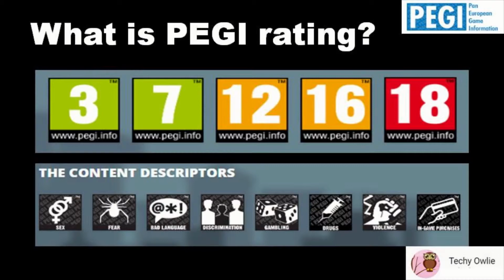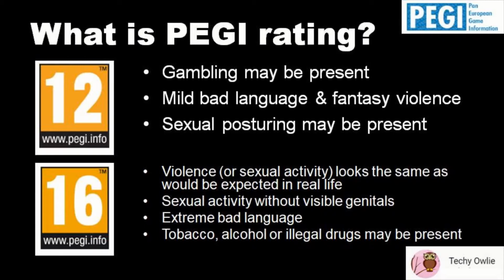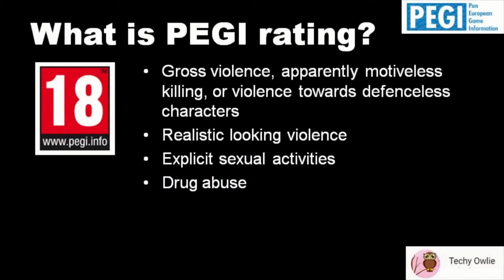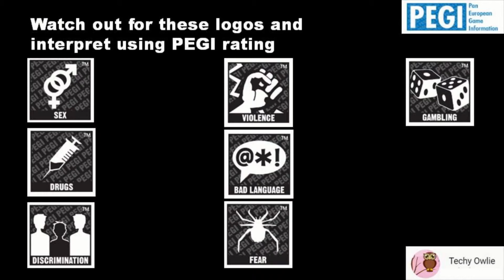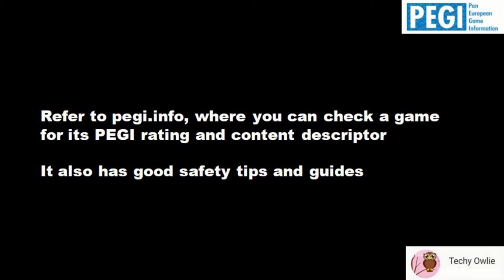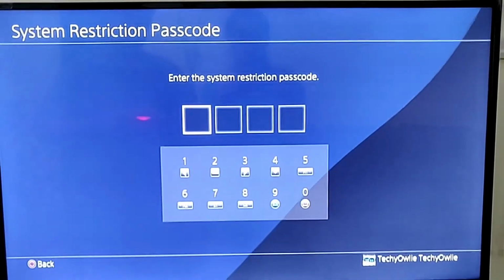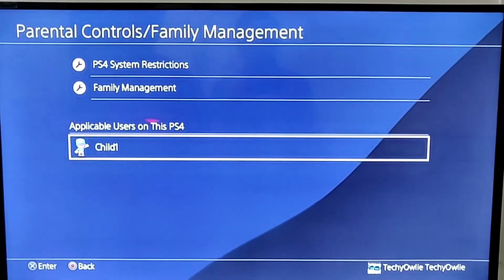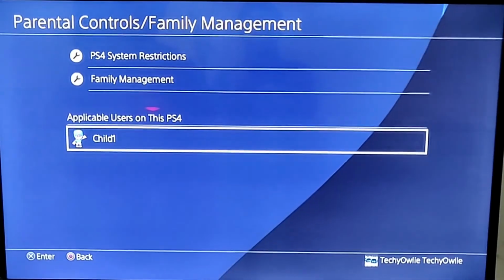Complete guide to parental control on gaming (Ps4)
Our video will help you in understanding PEGI rating and aids you in setting up control to limit your child to only suitable content while he plays a game on Ps4.